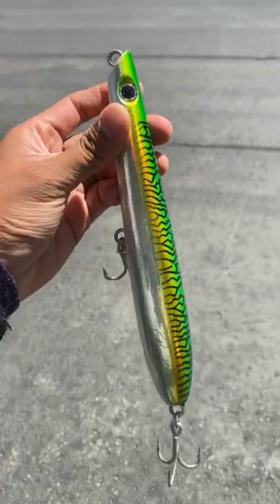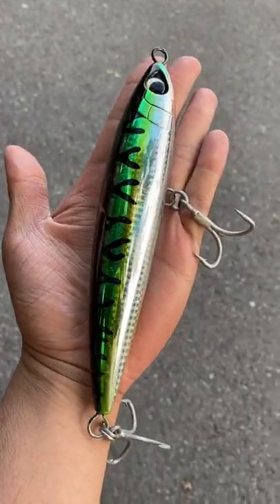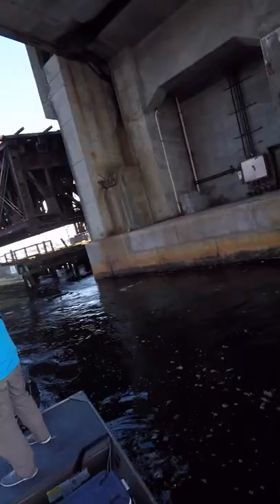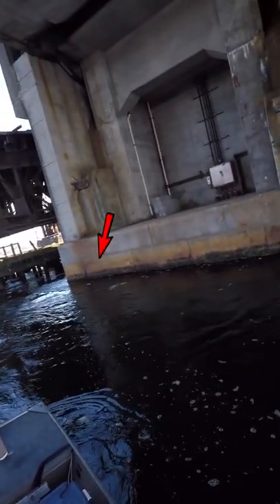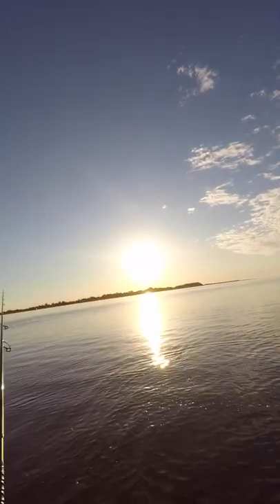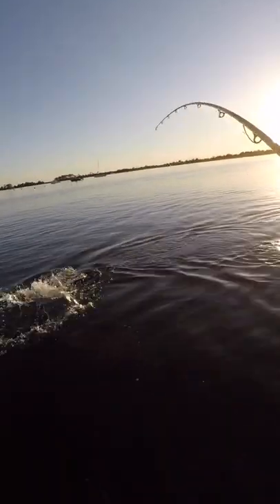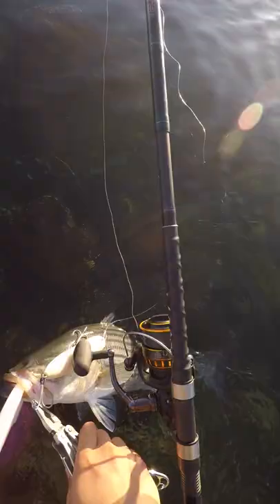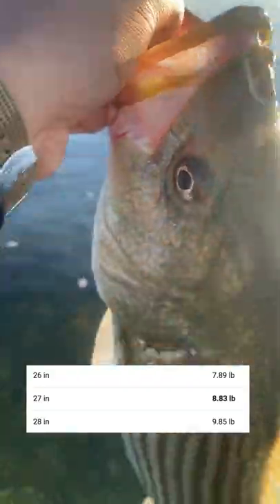guess what the locals call this? (very sus) 😬